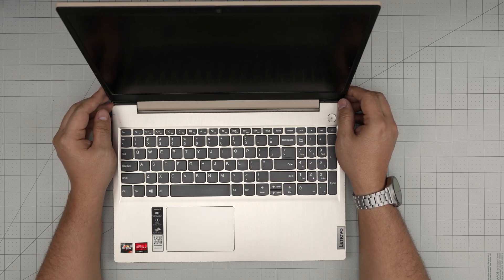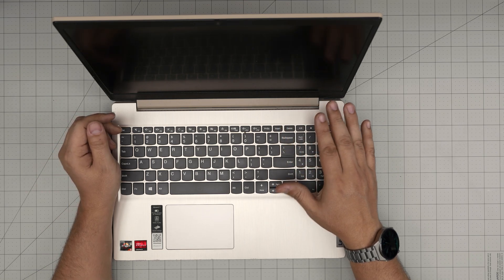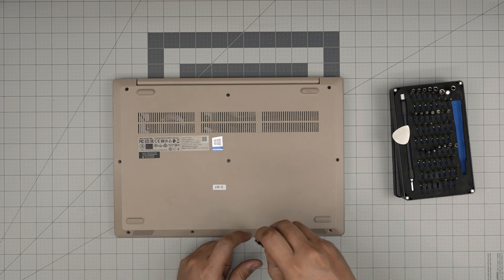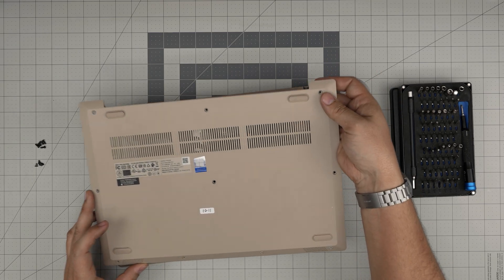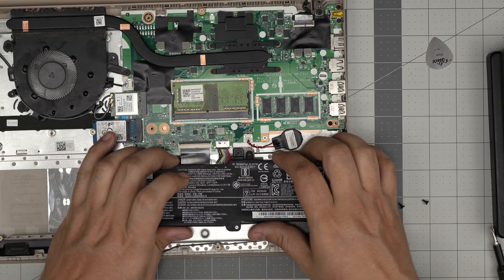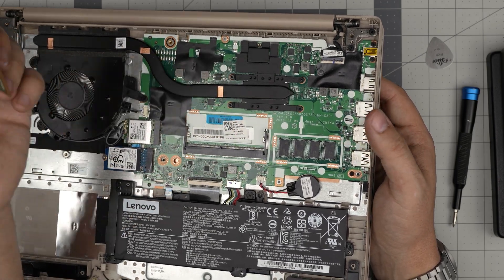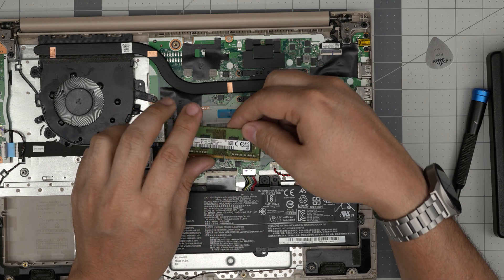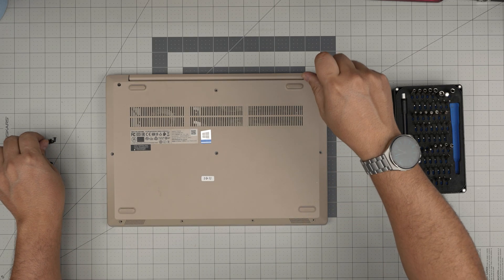How to Upgrade RAM on Lenovo Ideapad 3 15ADA05 Laptop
Boost your Lenovo Ideapad 3 15ADA05 laptop's performance by upgrading its RAM. This step-by-step guide will show you how to safely and effectively increase your laptop's memory capacity for better multitasking and speed.

› Bitcoin: 1Gc6ekScTjvcnSHoFGvu7nbBo3cyYzfsAL
› Ether (ETH): 0x9dd9F855DAE0586980Ef7786E53e4E275BdC6985
› Litecoin (LTC): LTFQ14vaan4Fc3QqW3cn4NnWV7cvgrXWhk
› Bitcoin cash (BCH): qp4mecuy2q2rqvctdpuv5m0m05y6r8g64c3a48gf78
› TrueUSD (TUSD): 0x9dd9F855DAE0586980Ef7786E53e4E275BdC6985
› XRP (ripple) : rNBVHSfb3iZXYaWm491zVBzYfaxnNnAoCs
› Doge coin: DGspV9CkUqYJUb4ygNVz4aekmgmq5i12Pe